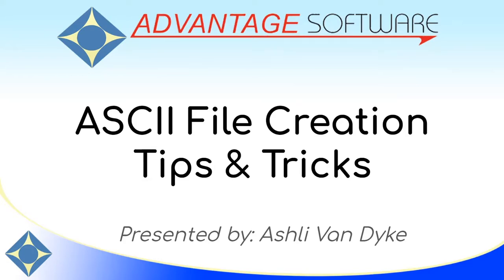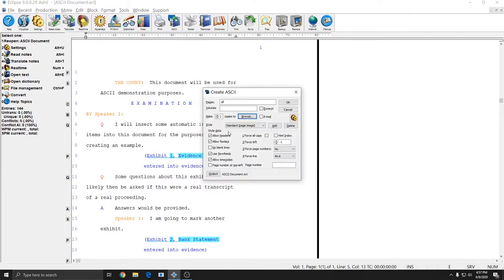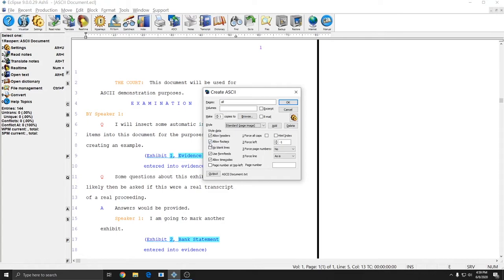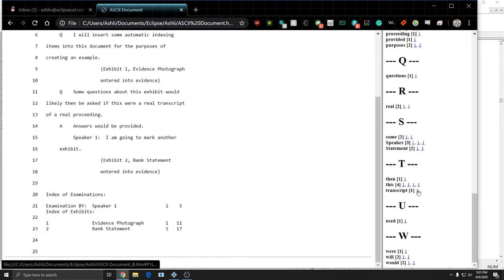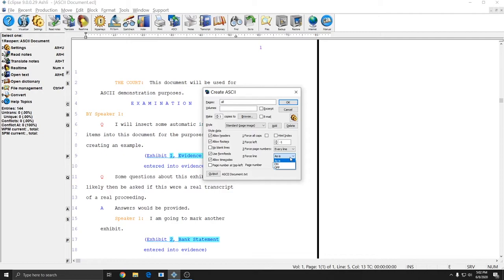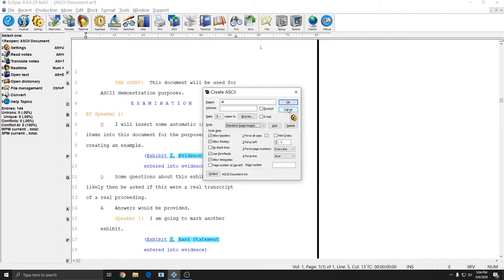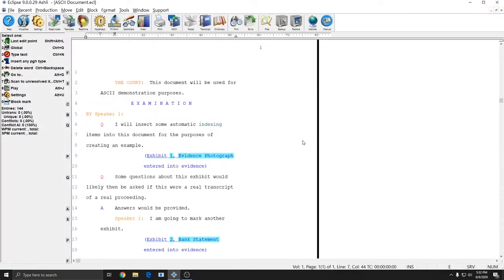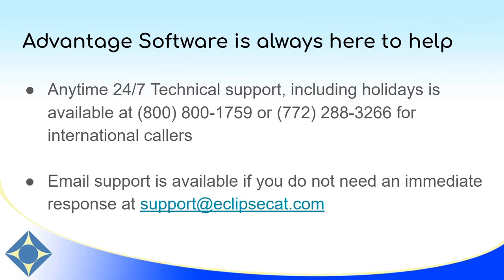Eclipse ASCII File Creation - Tips & Tricks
This video will show you how to create ASCIIs in Eclipse, how to control where they go, what they look like as well as how to solve common problems.
All of your ASCII questions, answered.